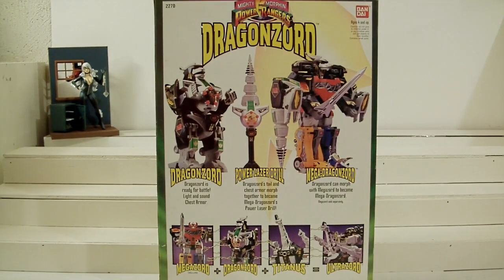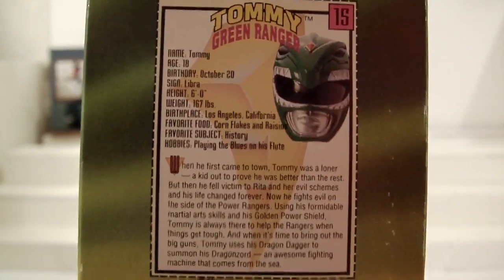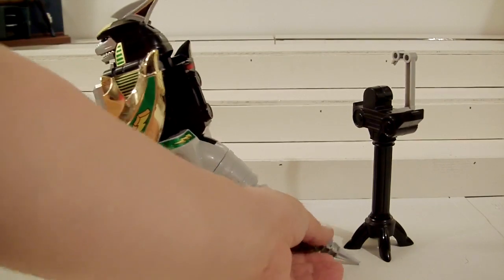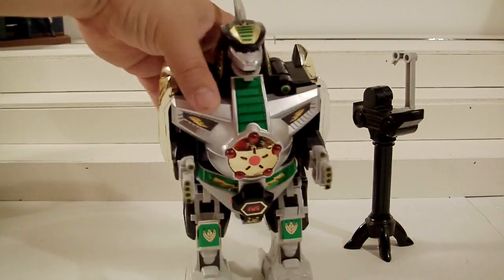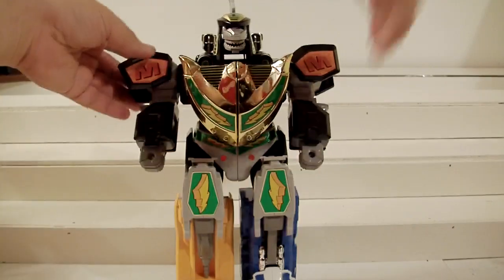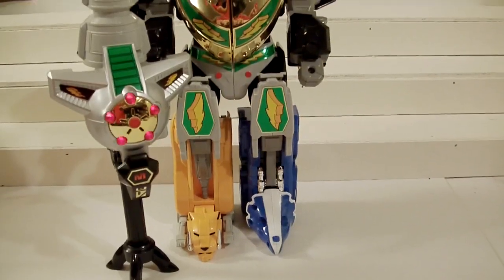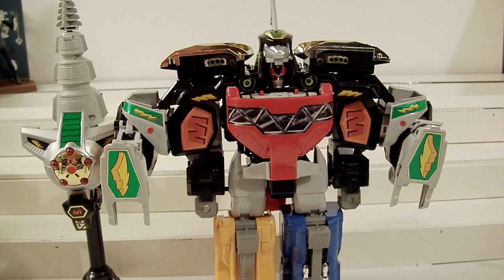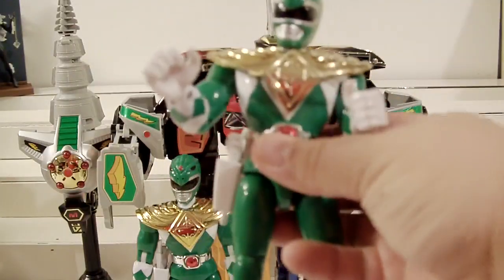Power Rangers MMPR DRAGONZORD Toy review.